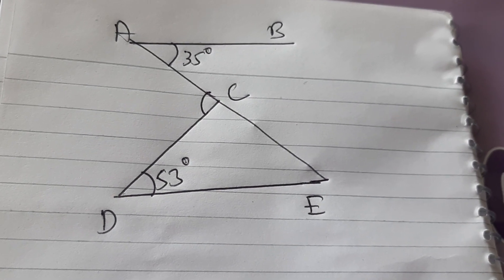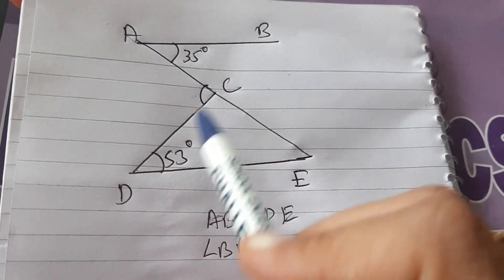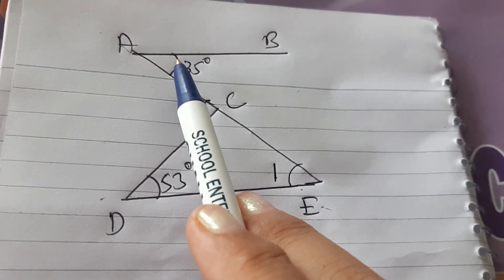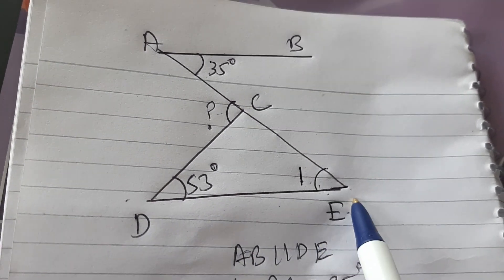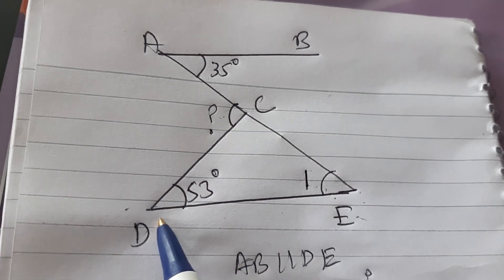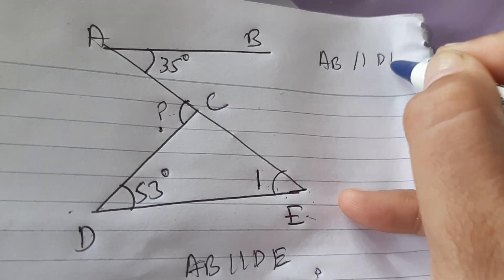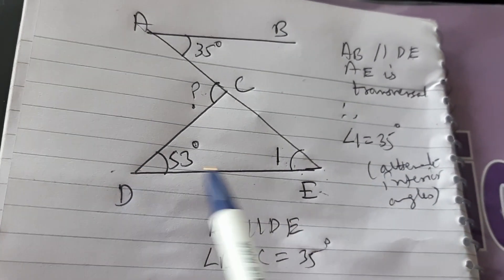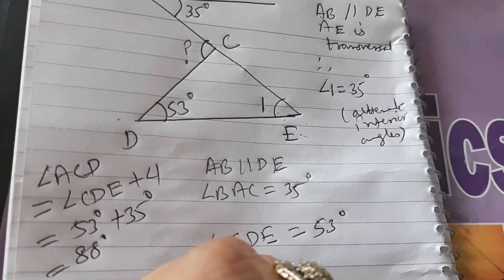Parallel lines Class 8 DAV Mathematics Brain teaser Q1B(a)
AB//DE, angle BAC = 35 degrees, angle CDE = 53 degrees, find angle ACD.